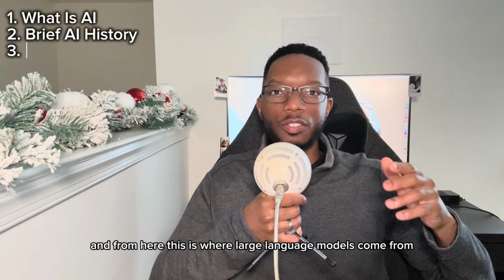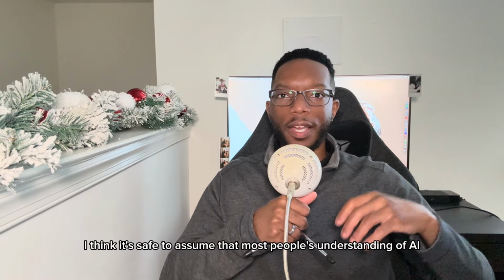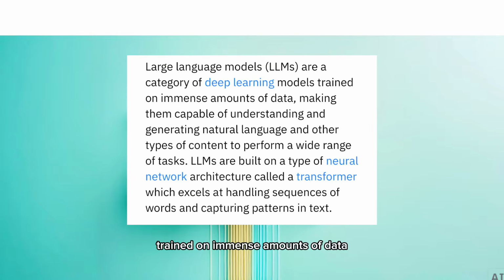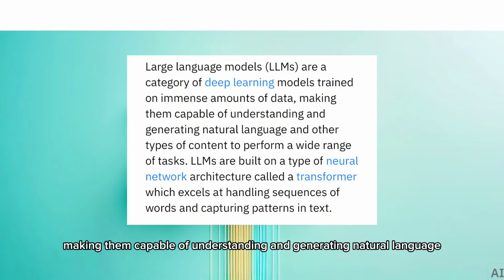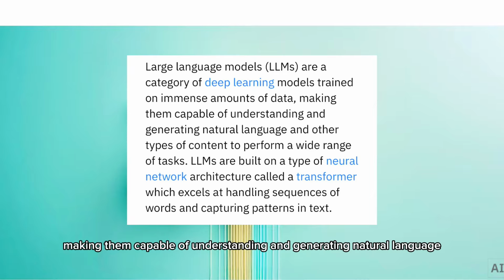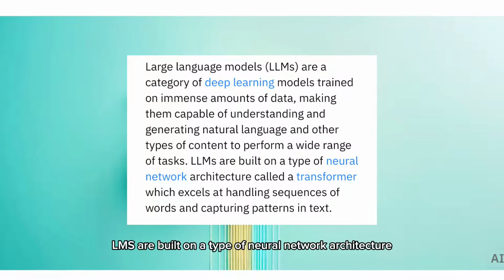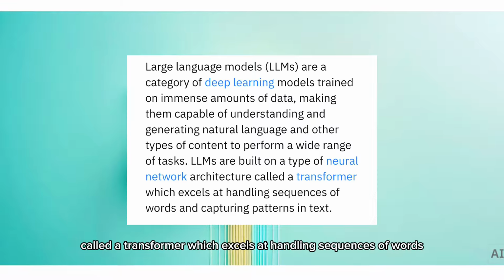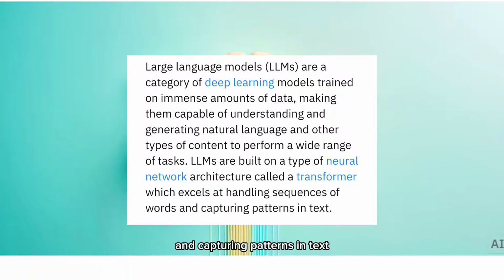AI Explained Simply: Machine Learning, Neural Networks & LLMs (No Jargon)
🤝 On this channel, I break down careers, technology, AI, and customer success in a way that’s practical, accessible, and rooted in real-world experience.

⌚️ Timestamps:
00:00 – 01:03 Introduction
01:03 – 01:44 What AI actually is (and isn’t)
01:44 – 02:44 AI History
02:44 – 03:44 Machine Learning
03:44 – 06:00 Neural Networks
06:00 – 07:11 Deep Learning
07:11 – 09:22 Large Language Models
09:22 – 10:22 Final Takeaways

📚 Sources & Further Reading:
The following resources informed and supported this video:
 1. IBM — Artificial Intelligence Overview
 2. IBM — AI vs Machine Learning vs Deep Learning vs Neural Networks
 3. IBM — Machine Learning Explained
 4. IBM — Neural Networks
 5. IBM — Deep Learning
 6. MIT Open Learning — AI, Learning, and the Workforce
 7. Business Insider — AI Training Data & Platform Implications
 8. AI Magazine — Alan Turing’s Legacy in Modern AI
 9. McKinsey — AI Infrastructure & Data Center Growth